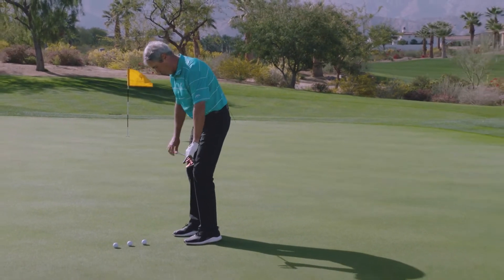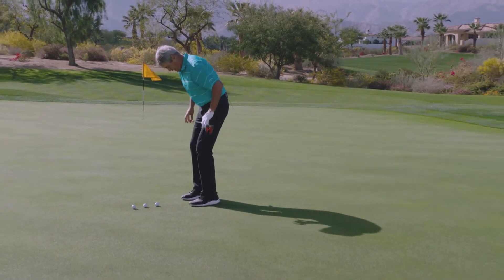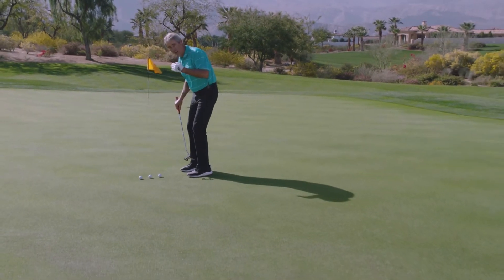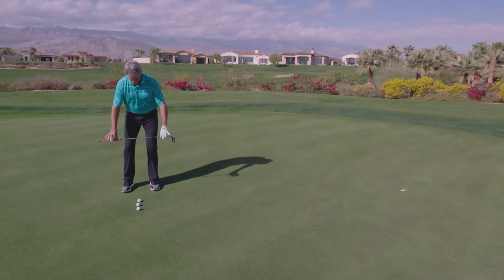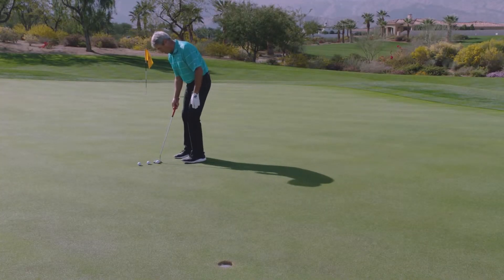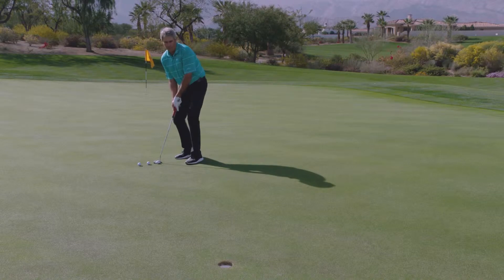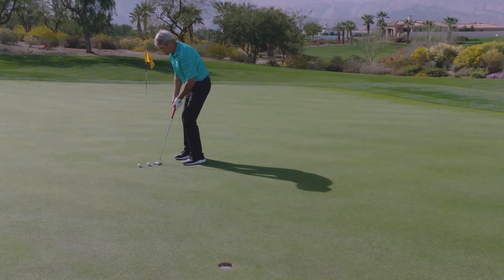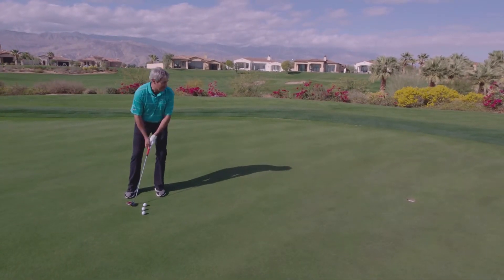Putting - Setup with Ian Baker-Finch